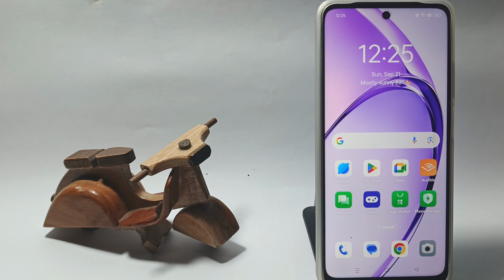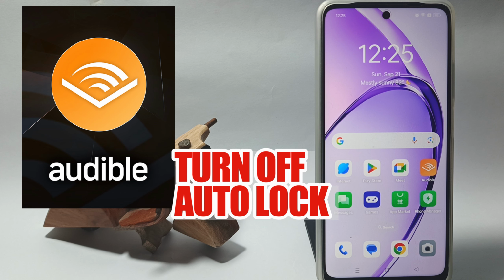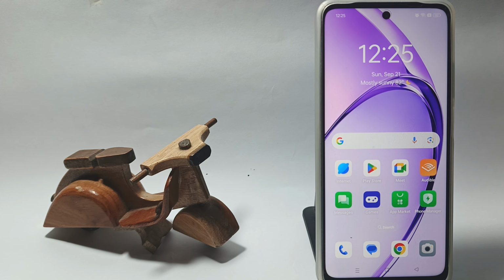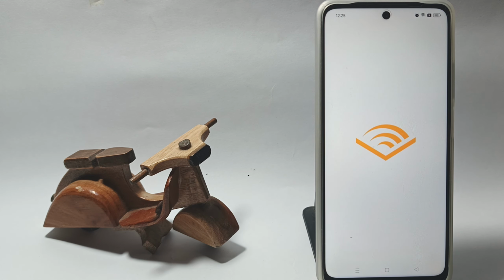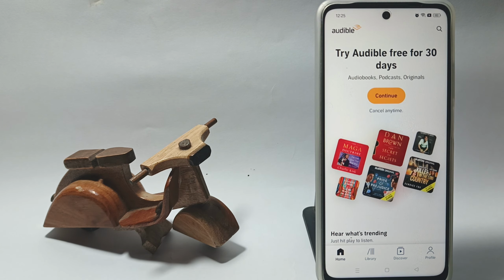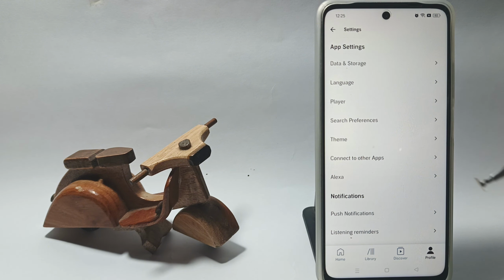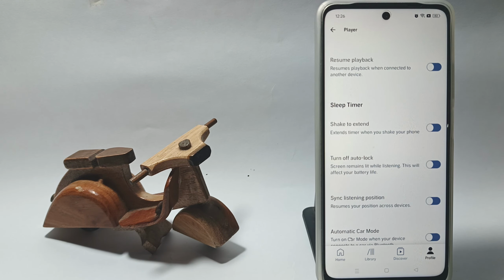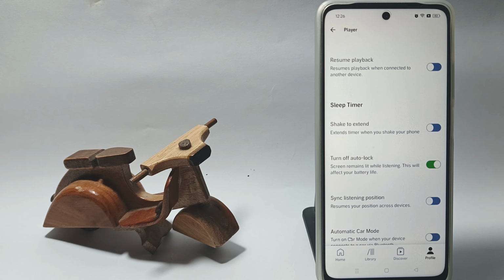How To Turn Off Auto Lock On Audible App